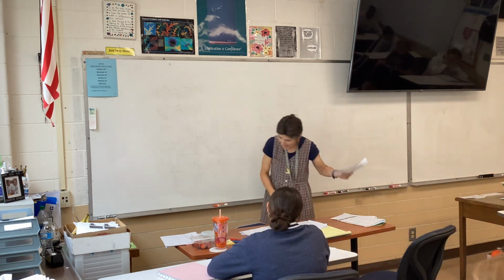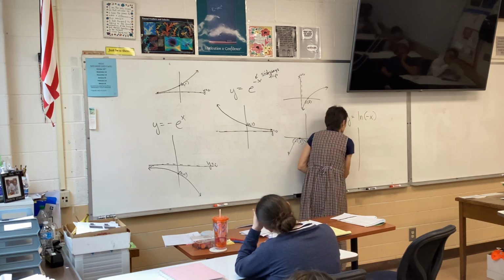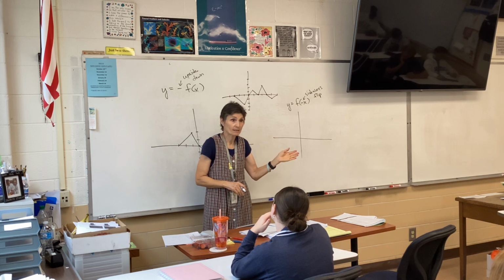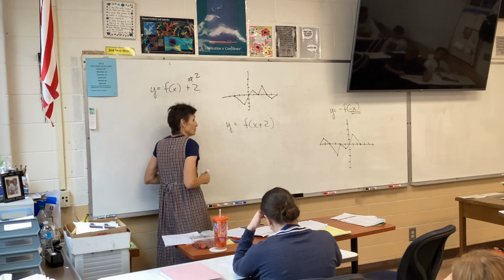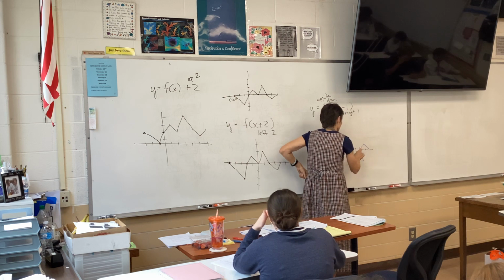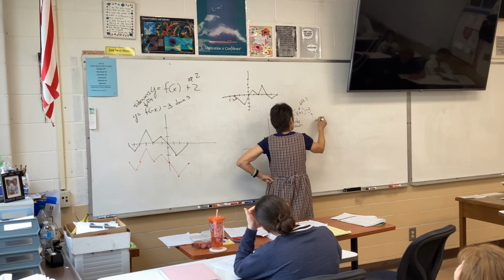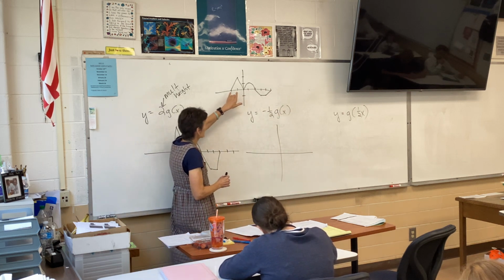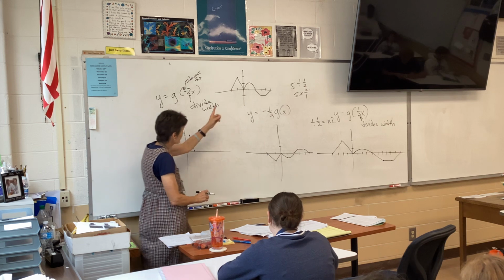Precal C Notes 1.6 #1-4